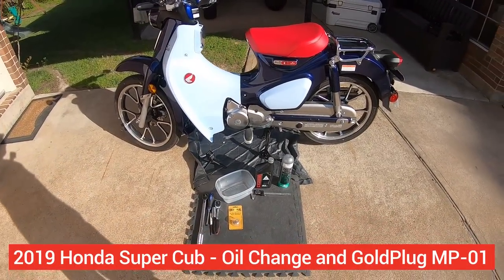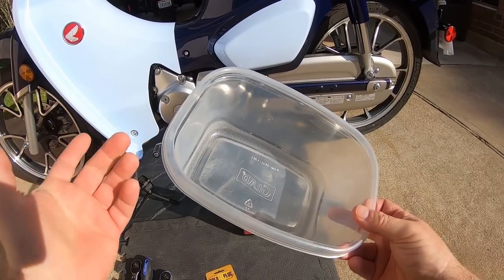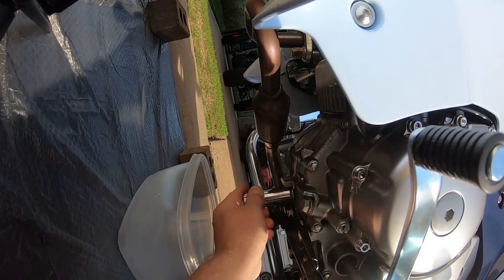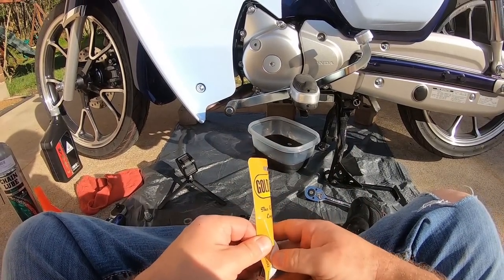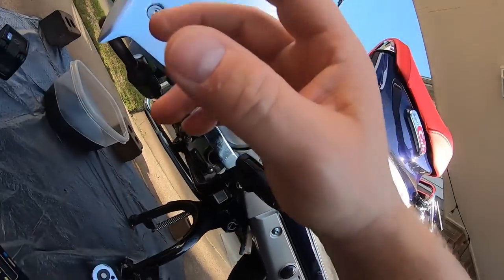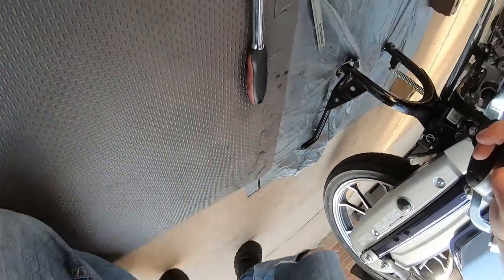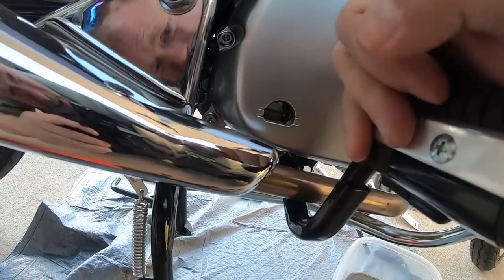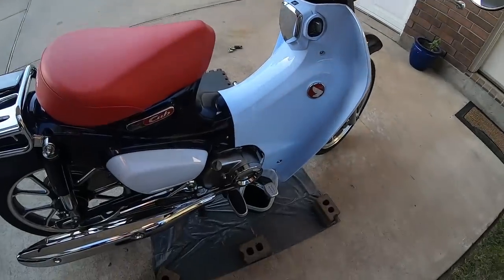2019 Honda Super Cub C125 // First (early) Oil Change // Gold Plug MP-01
The Super Cub gets its first (early) oil change today at ~300 miles.  I also installed the GoldPlug magnetic drain bolt to give extra protection.  This is a long video, so you can use the chapter markers below to skip around.

GoldPlug MP-01

These small Honda engines don't have oil filters (although this one has a centrifugal spinner to separate particulates), and they don't have very much capacity (0.8qt), so the oil becomes contaminated fairly quickly.  I like to change the oil early during break-in and then again every 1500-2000 miles thereafter.  The oil was getting dark and had some solid contaminants in it, but it seemed to be in good condition overall.

I installed a GoldPlug magnetic drain bolt (MP-01) while I was in there, so we'll see if it catches anything in the sump.  There is a screen above the plug, so some of the larger particulates will likely be above that screen and retained in the oil spinner housing instead.

The next service will be done by the dealer at ~600 miles, so I won't be able to inspect the magnet on the end of the plug during that maintenance.  All of the subsequent changes will be done at home, so I'll keep tabs on how effective the GoldPlug is in the Cub's sump (below the screen).  The GP captures lots of ferrous sludge in all of my other bikes, so I know they are helping to keep those abrasive particulates out of my oil.

Time indexes:
0:00 : Background on my reasons for the early oil change
3:35 : Oil drain bolt location, DON'T MESS with the second bolt (cam chain tensioner)
5:15 : Draining the oil, the color is dark but not too bad
5:42 : Servicing the Cub is really easy, plenty of ground clearance
6:30 : Comparing the seated lengths of the OEM drain bolt vs. the GoldPlug MP-01
8:40 : Checking drain bolt clearance with a soda straw depth gauge
10:59 : Torquing down the new drain bolt to 18 ft-lb
12:59 : Refilling the crankcase with 0.8qt of Honda GN4 10W-30 oil
16:40 : Verifying the oil level with the sight glass on the crankcase
16:55 : Brief crankcase overfill discussion
18:02 : Inspecting and lubricating the drive chain
18:40 : Notice some scuffing on the side cover from my boot
20:45 : The master link appears to be painted/sealed in place
22:30 : Inspecting the oil for debris and other contaminants
25:55 : GoldPlug discussion... two-thumbs-up recommendation!  👍👍

2019 honda super cub c125a
Gold Plug MP-01
Gold Plug MP01